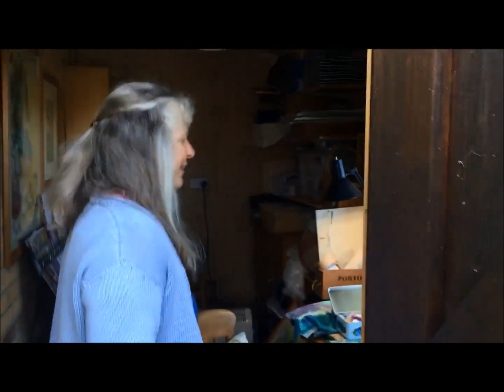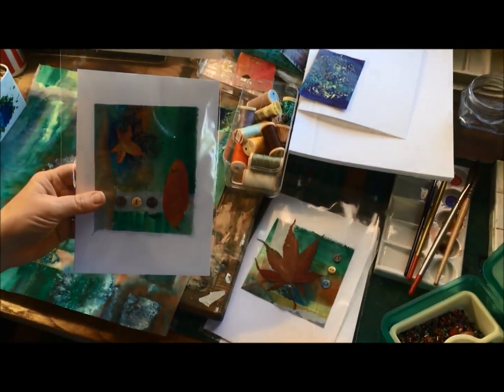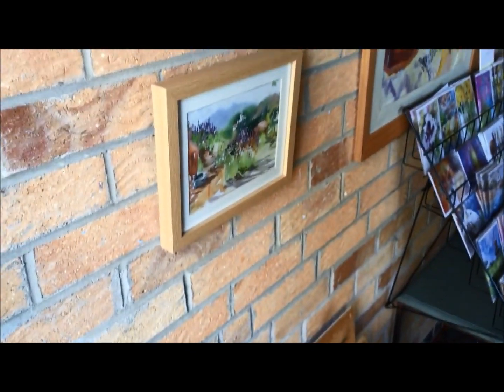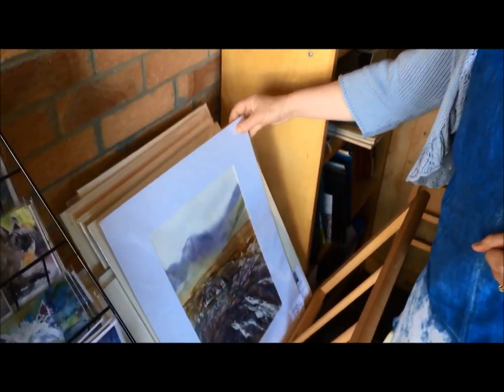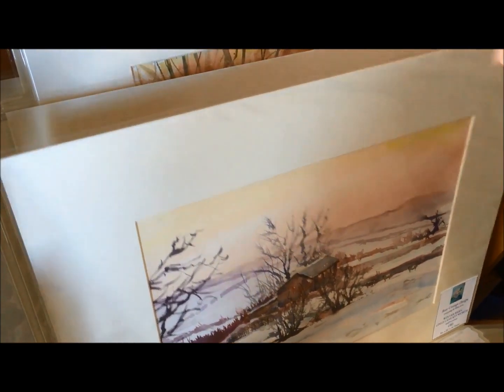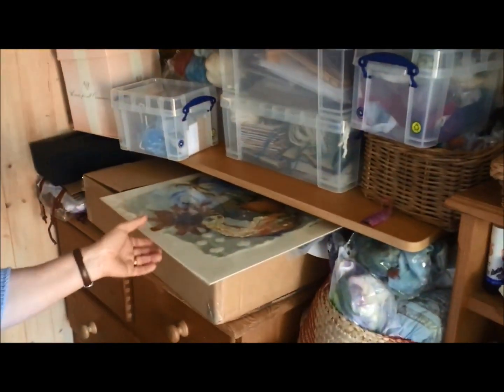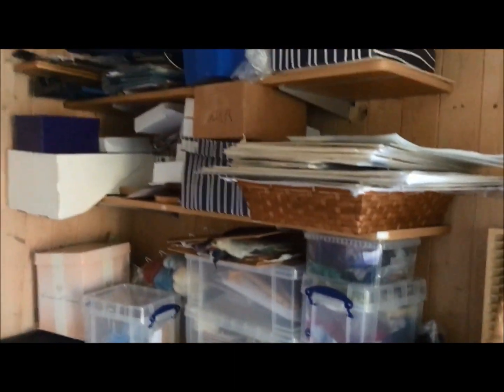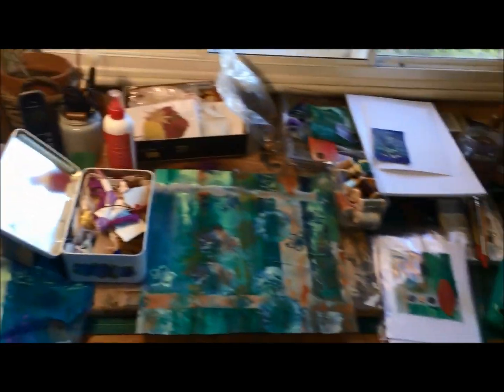Julie Fowkes - Studio Tour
JULIE FOWKES is an artist who works with watercolours, felt art and eco prints. Here she gives a tour of her studio in Keyworth, Nottinghamshire, made for the 'virtual' Open Studios Notts 2020 events. Meet Julie in her OSNotts 'virtual studio'